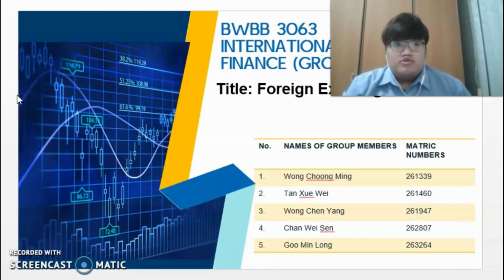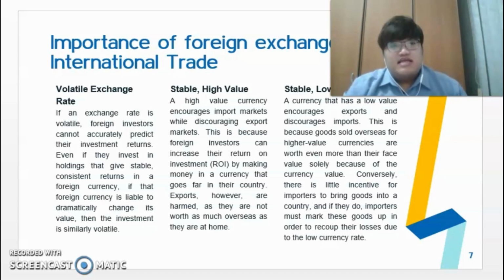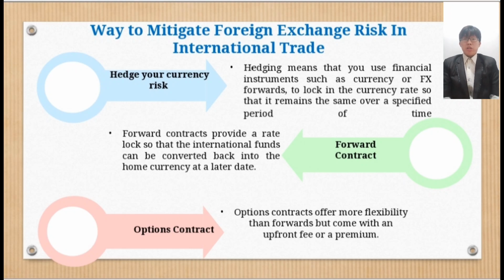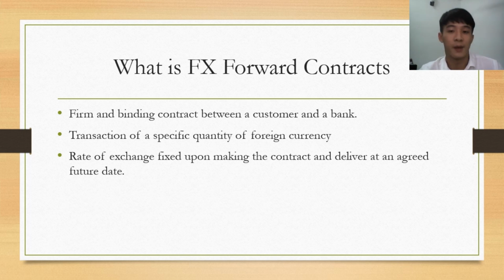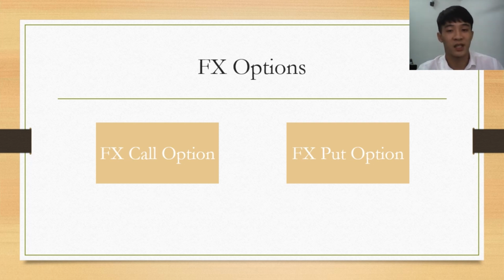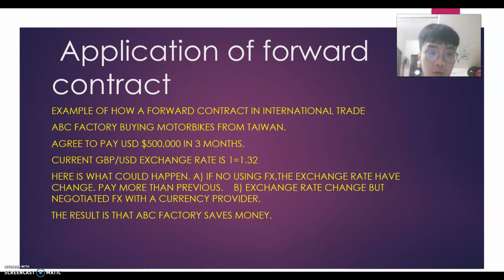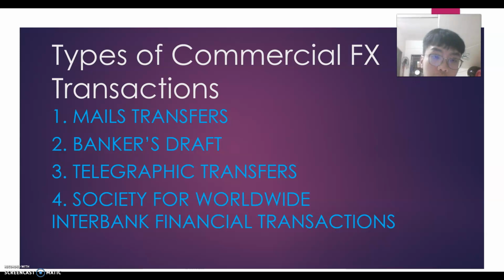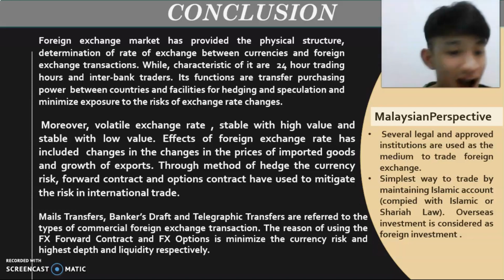11.0 Foreign Exchange